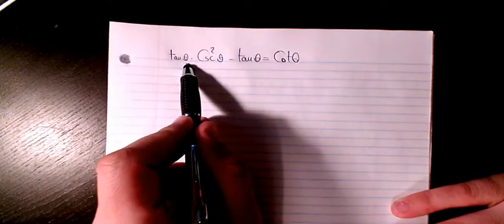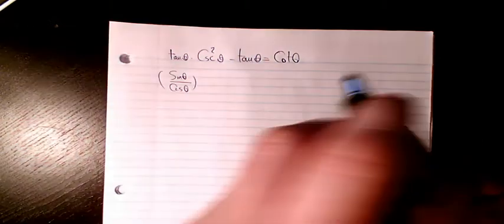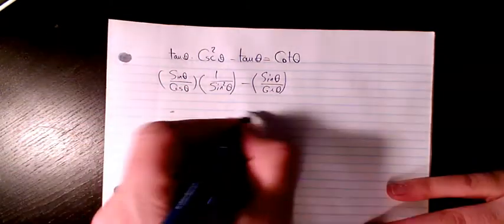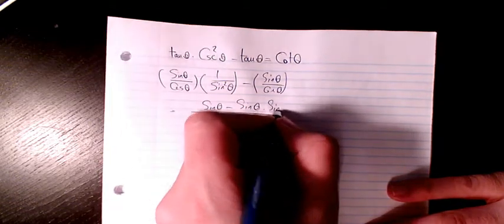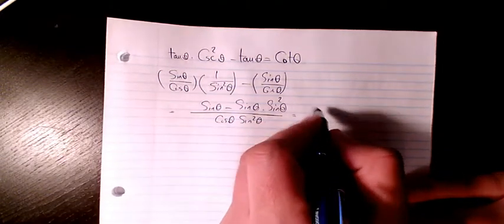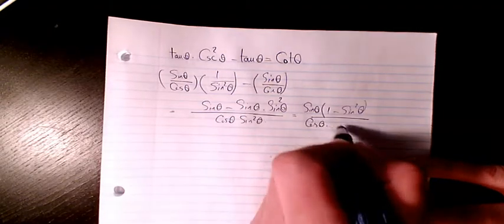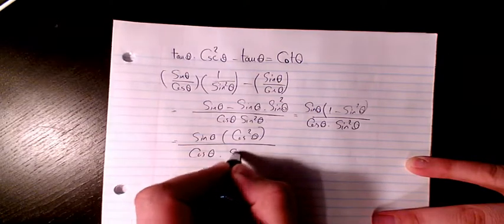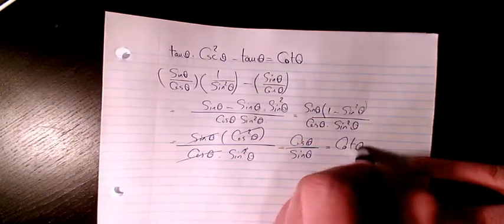tanx csc^2x tanx=cotx Verifying Trigonometric Identities, How to Verify Trig Identities